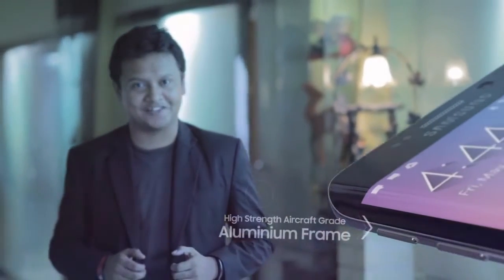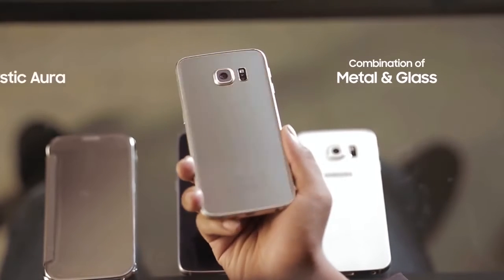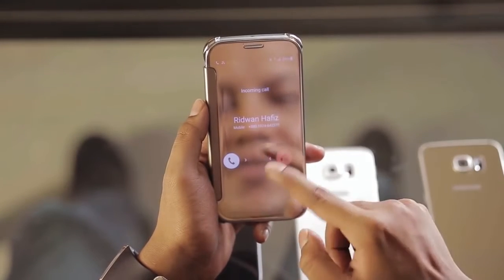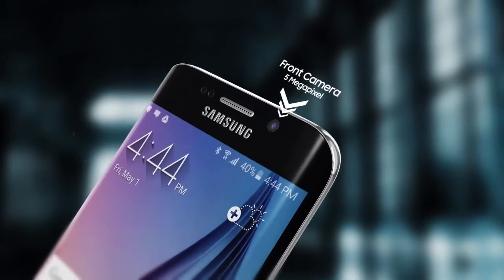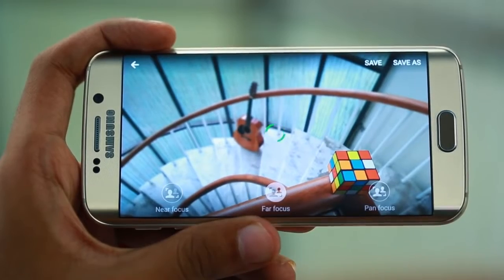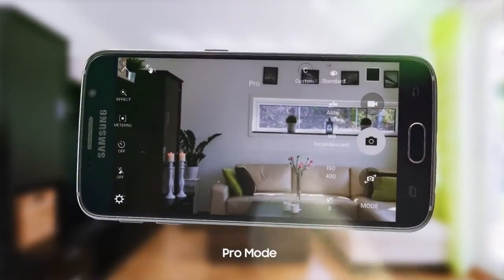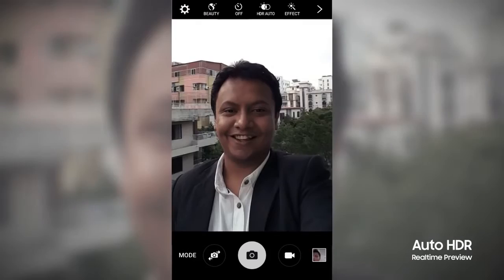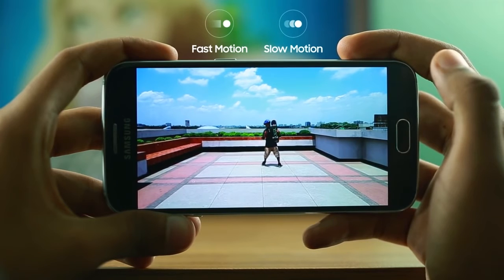Samsung Galaxy S6 & S6 edge Review | Music - Nahid Noman Arup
Director - Bidhan Saha
Client - Samsung Mobile bangladesh
Agency - Analyzen

Music Director - Nahid Noman Arup